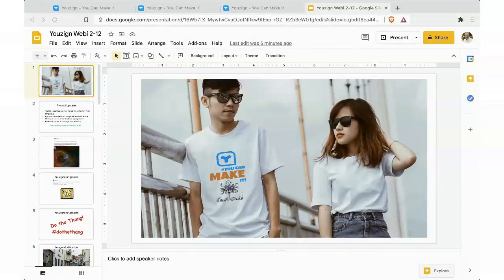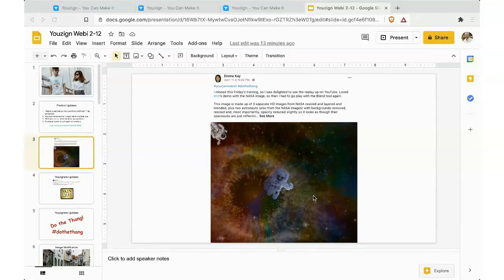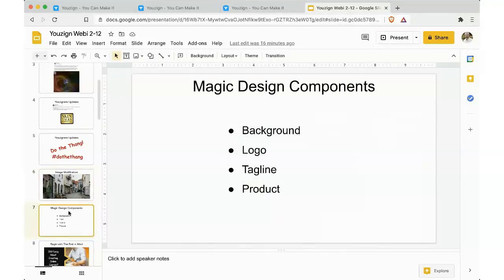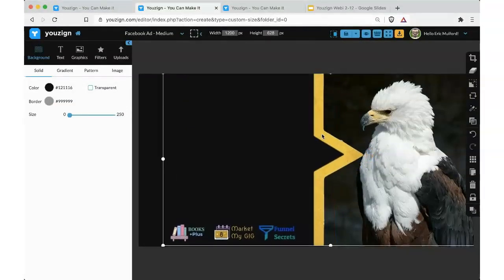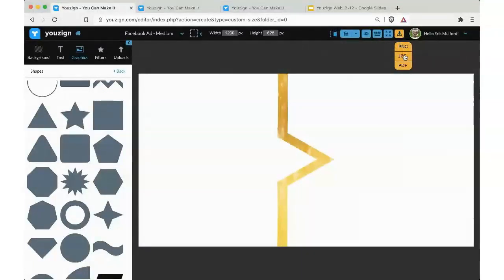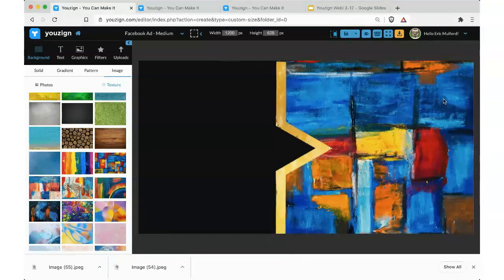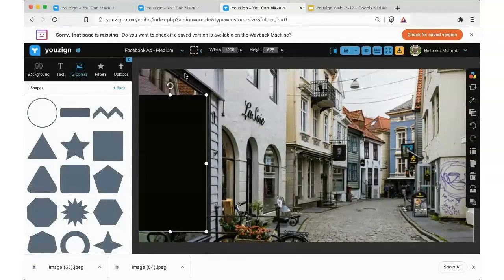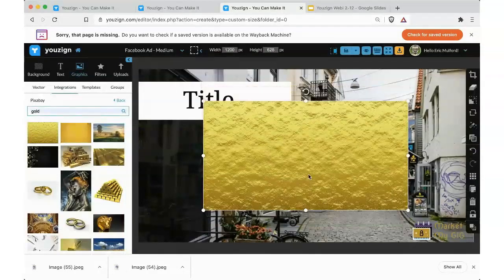Creating reusable templates